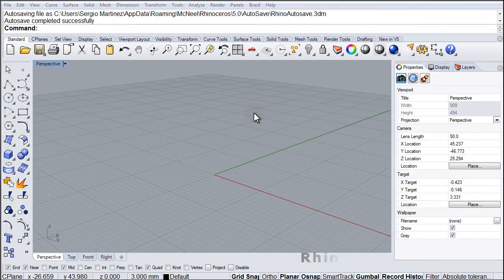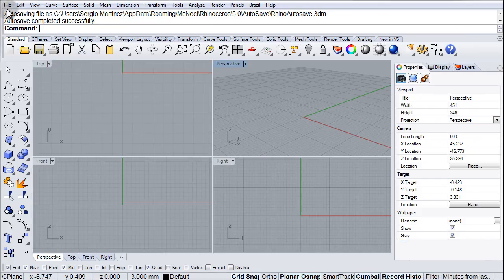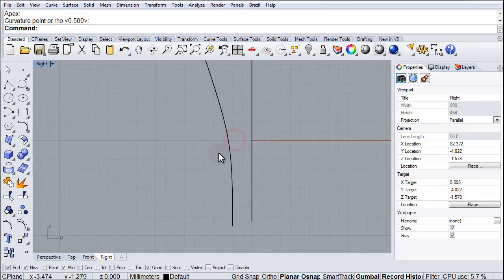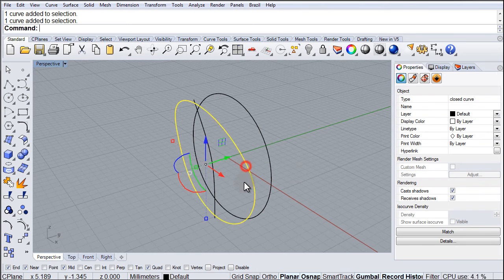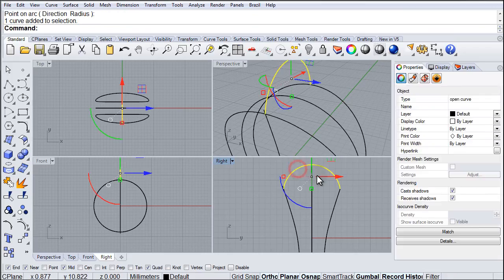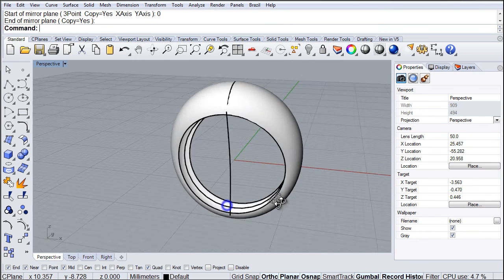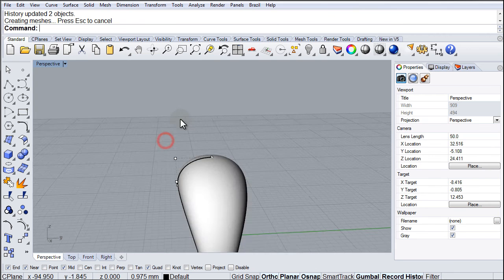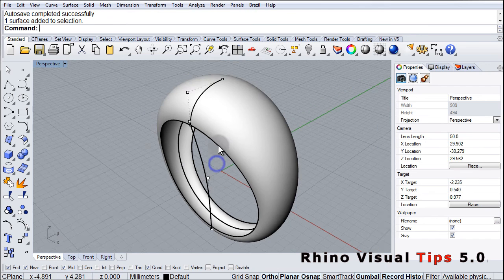03 09 13 Visual Tips 5: HISTORY WITH CURVES